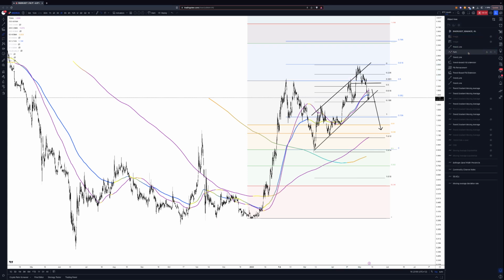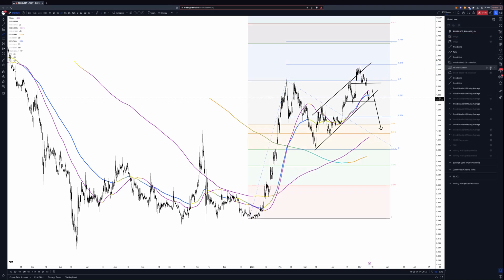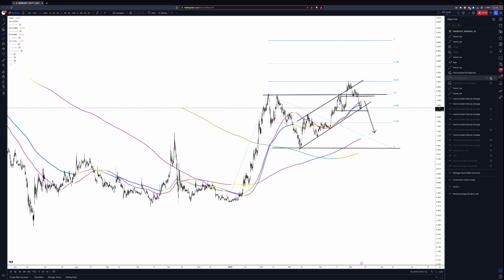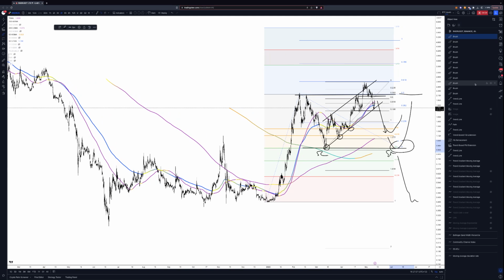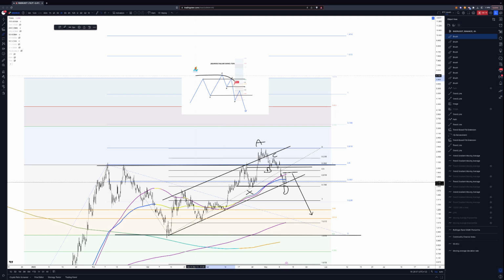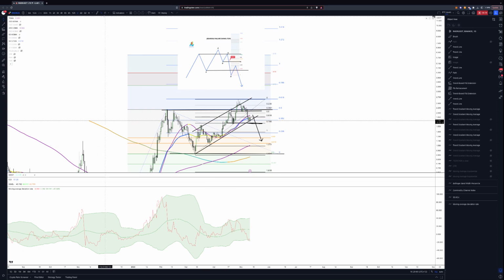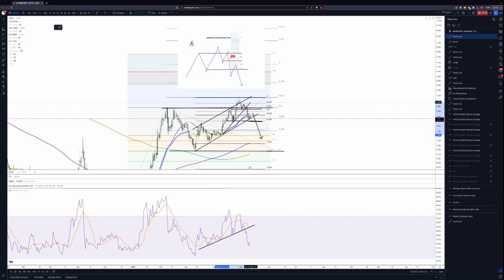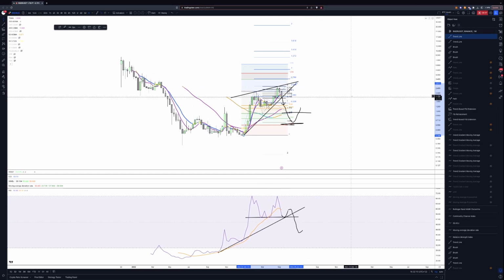macro technical analysis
Hi Traders,

I give my thoughts from a few perspectives as to why this is likely a good opportunity to short.

Regards,
S.SAri